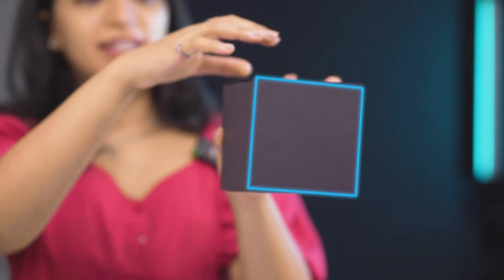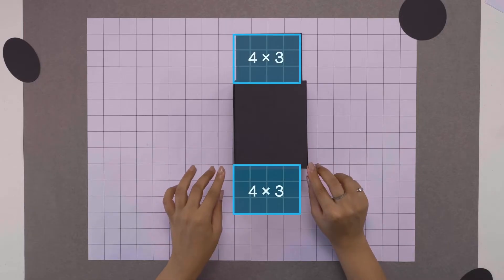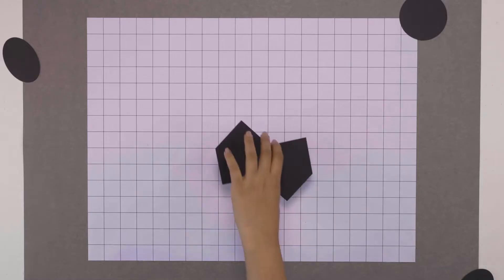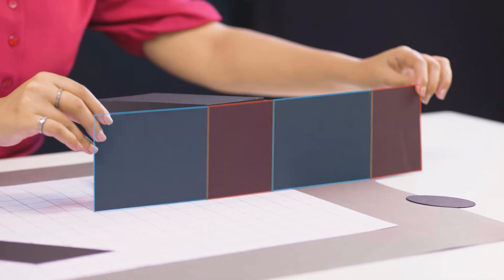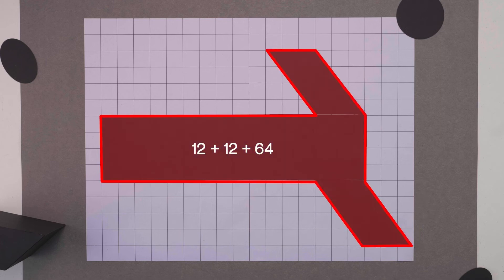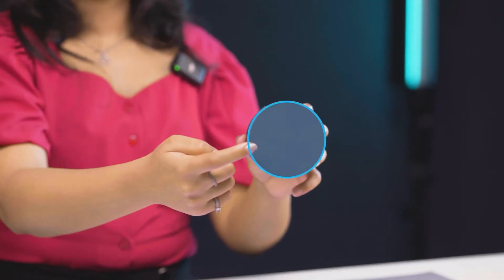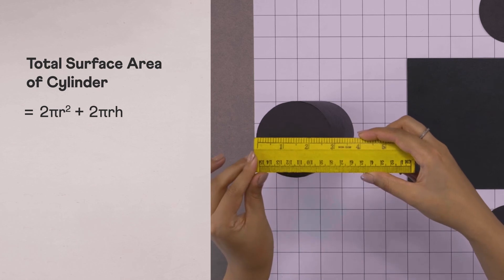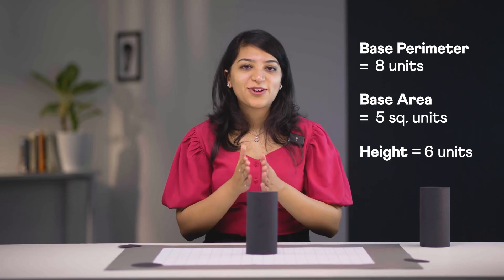Surface Area of 3D Shapes | Prism, Cube, Cuboid, Cylinder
In this video, we learn how to think about the surface area of 3D shapes, particularly prisms. We derive the formulas for the surface area of a cube, cuboid, cylinder and any general prism.